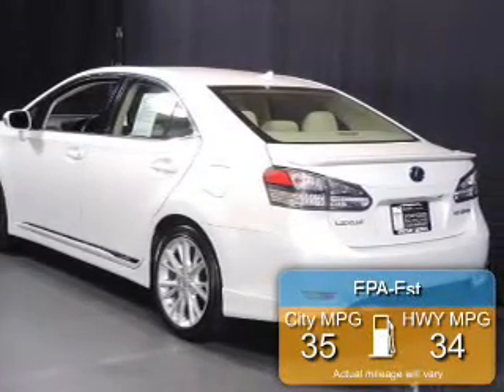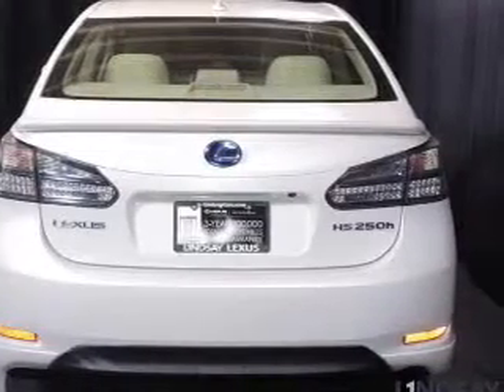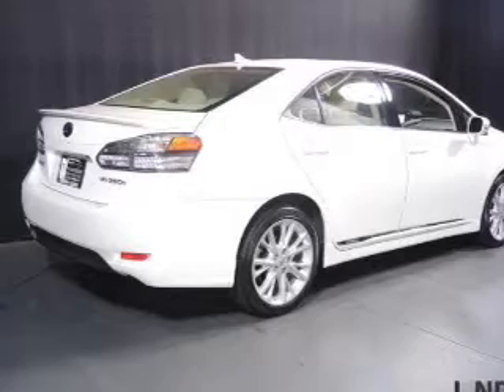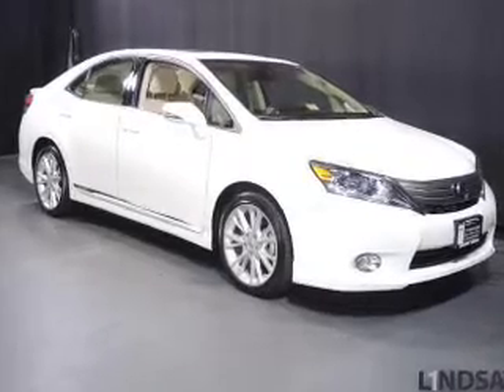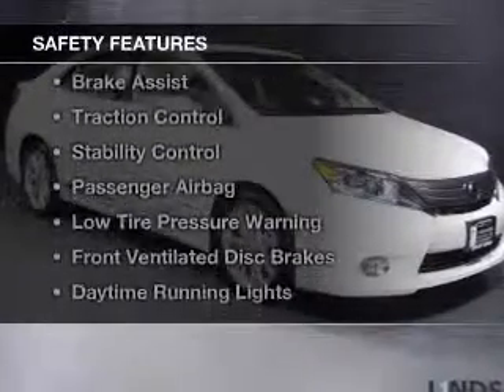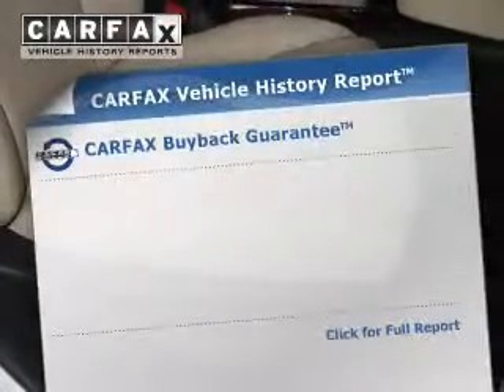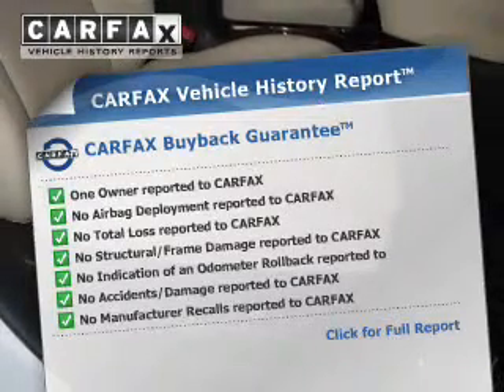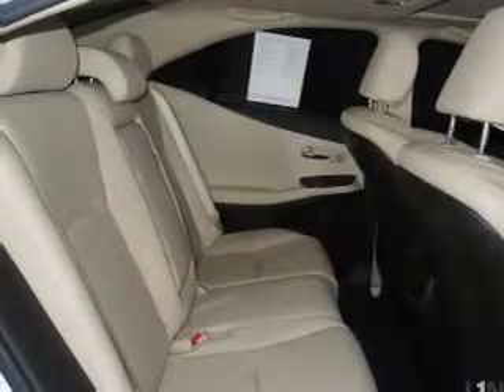2010 Lexus HS 250h - Alexandria VA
Year: 2010
Make: Lexus
Model: HS 250h
Trim:
Engine: 2.4 liter inline 4 cylinder 16 valve MPFI DOHC Hybrid
Transmission: Automatic CVT
Color: White
Mileage: 24031
Address:
3410 King St.